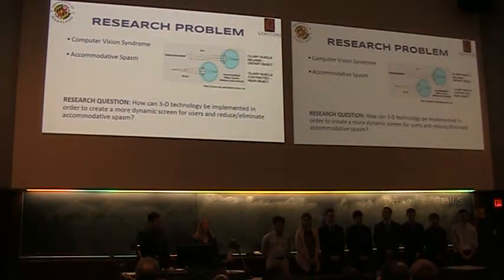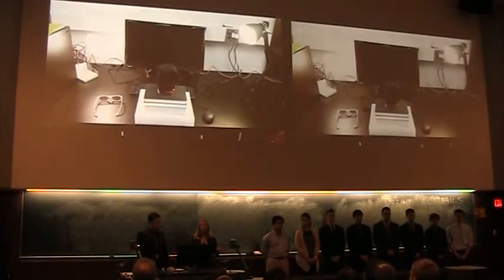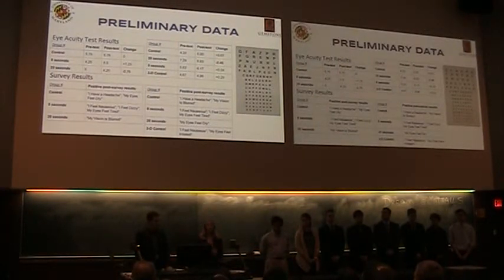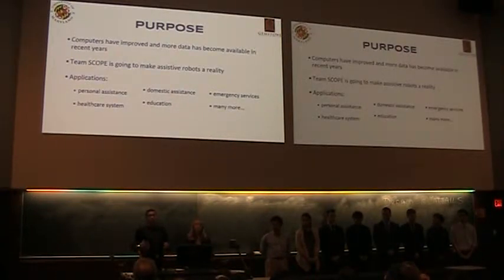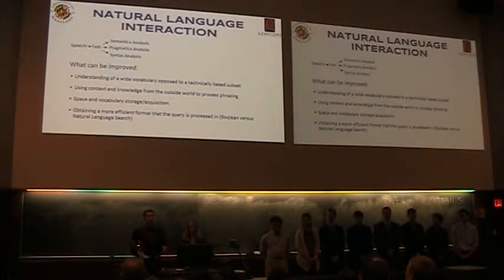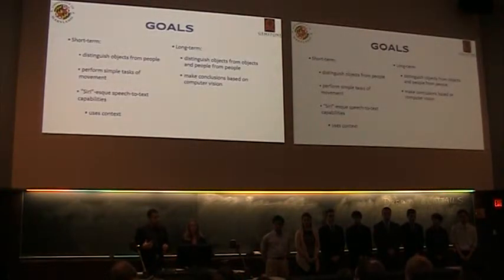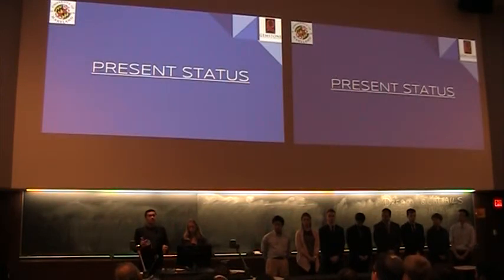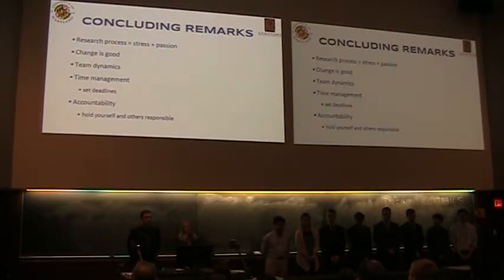Junior Colloquia 2015: Team SCOPE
Junior Colloquia 11/19/2015